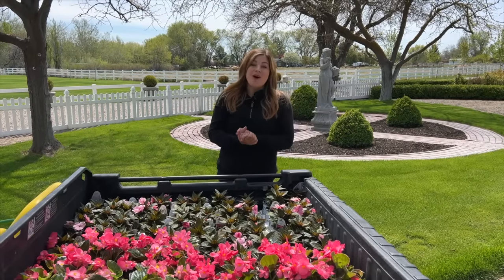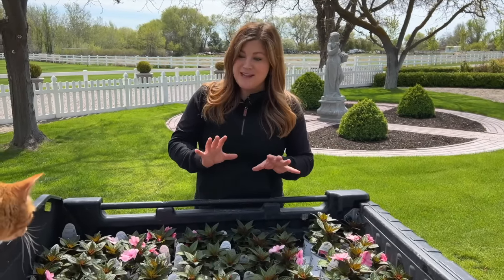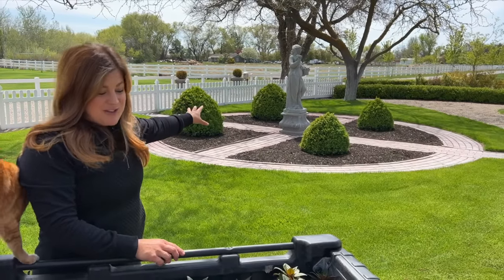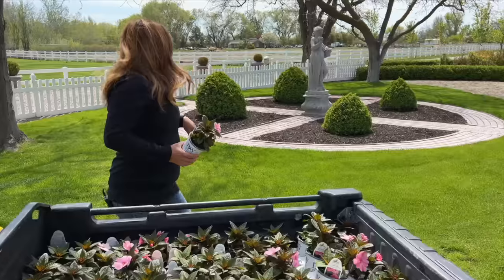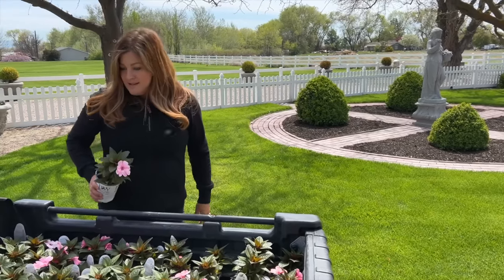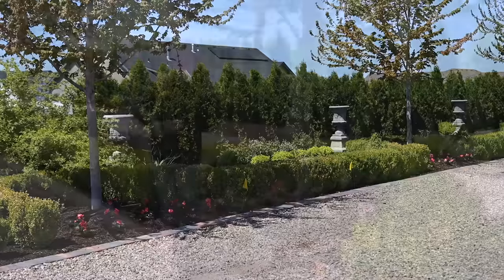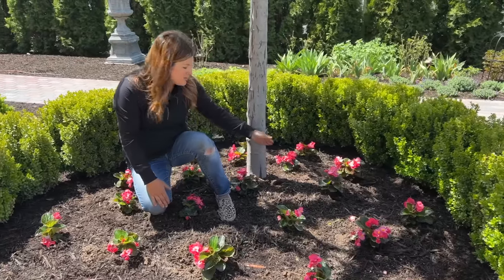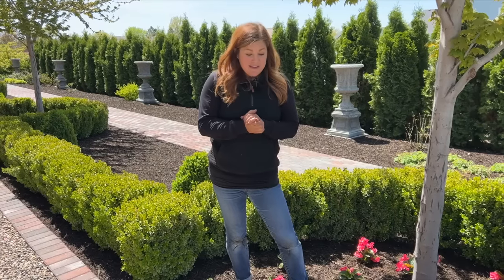Planting Begonias & Impatiens! 🌿💚🌸 // Garden Answer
🌿MAILING ADDRESS🌿
Garden Answer
580 S Oregon St